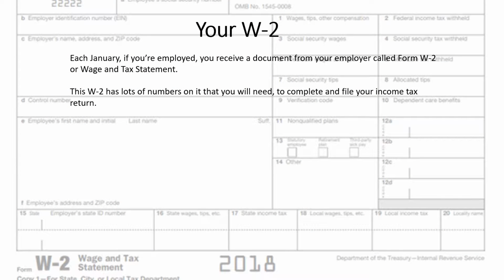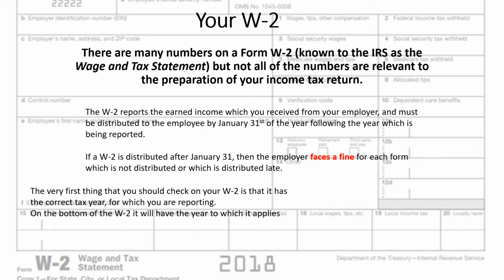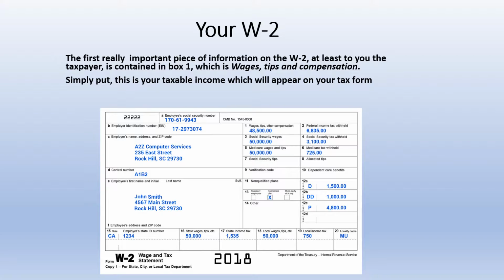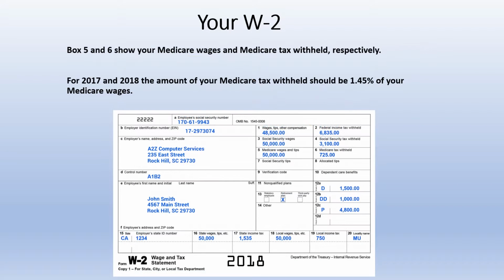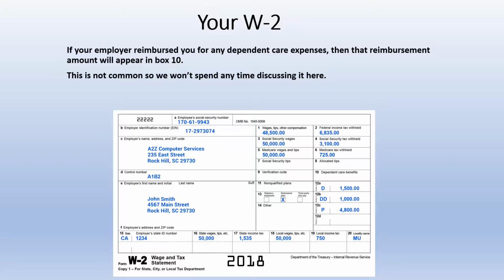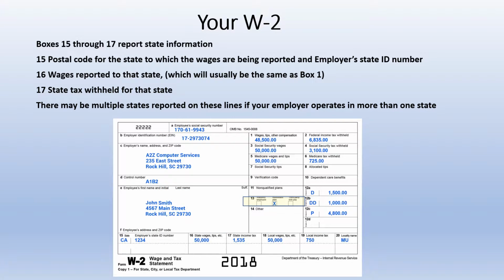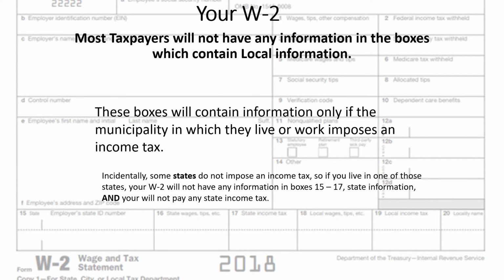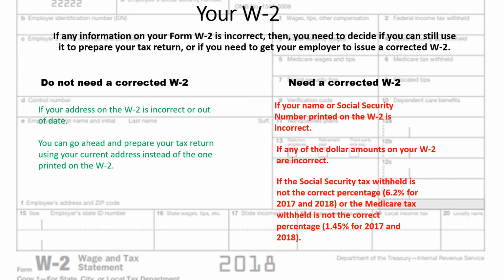Your W 2- 5 Minute Tax Guide from the 5 Minute Tax Guy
This is one in a series of videos entitled “5 Minutes Tax Guides from the 5-minute Tax Guy” in which I cover various tax topics in under 5 minutes (mostly) to try to help you navigate the treacherous waters of the U.S. Federal tax code.
In these videos I will try to bite off manageable, bite-size chunks of the tax code and cover them in simple, easy to understand lessons.
These videos are not intended as specific tax advice for any specific tax situation but only as general educational information to help you become familiar with tax law.
For specific tax advice on any tax topic related to your personal income tax, please be sure to consult with a trusted tax professional.